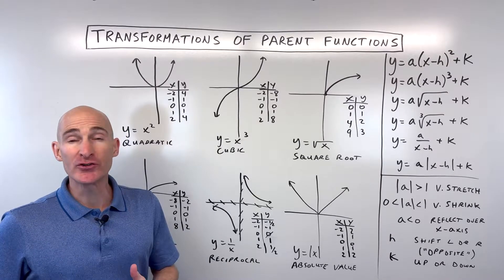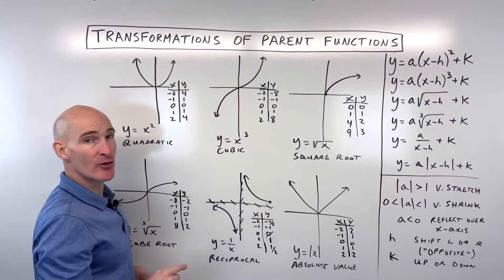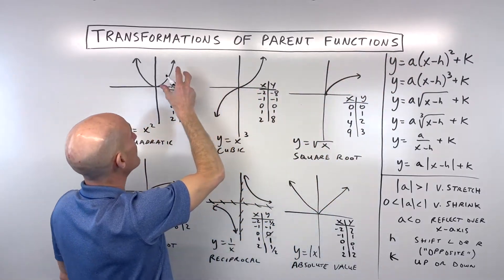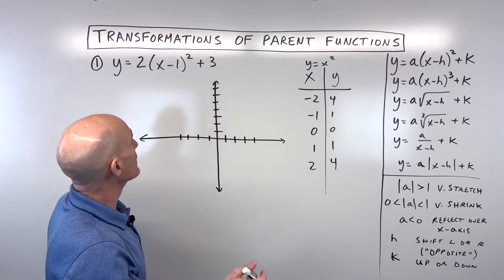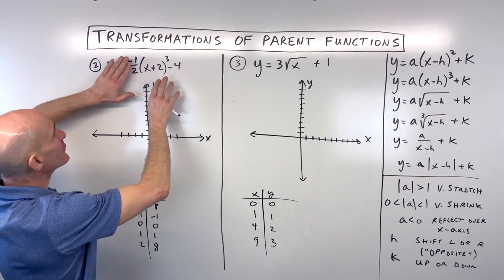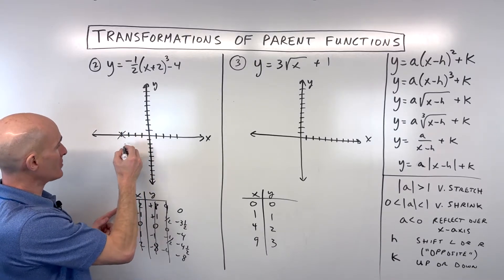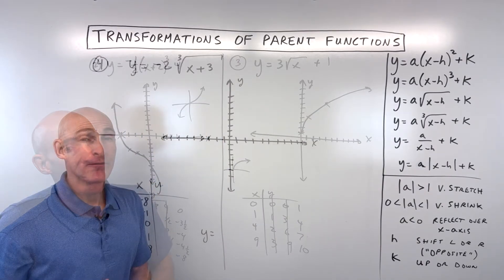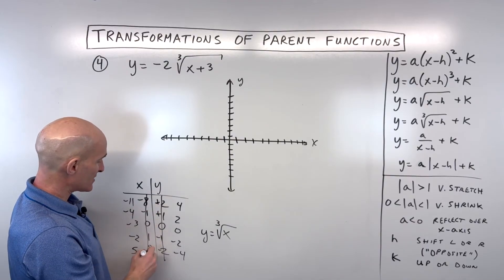Transformations of Parent Functions Strategy Explained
Unlock the secrets to transforming parent functions in this introductory guide! Whether you're new to graphing or need a refresher, this video breaks down the core concepts of function transformations.

We'll start by identifying key parent functions like quadratic, cubic, square root, cube root, reciprocal, and absolute value, along with their essential key points. Then, we dive into the fascinating world of transformations, explaining how 'a', 'h', and 'k' values impact your graphs. Learn about:

Vertical Stretches & Shrinks: How the 'a' value changes the vertical appearance.
Reflections: What happens when 'a' is negative, reflecting your graph over the x-axis.
Horizontal Shifts: The "opposite effect" of the 'h' value for left and right movements.
Vertical Shifts: How the 'k' value moves your graph up and down.
We'll walk through four practical examples, applying these transformation rules step-by-step to help you confidently graph transformed functions. Get ready to master function transformations and elevate your understanding of algebra and pre-calculus!